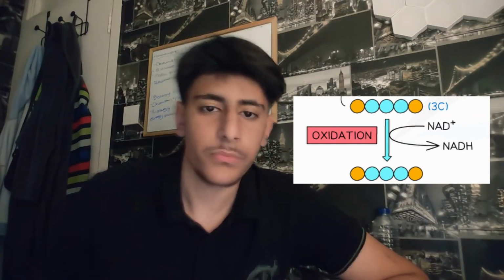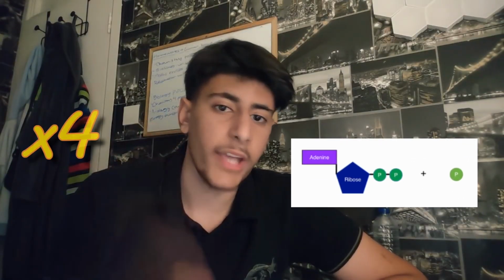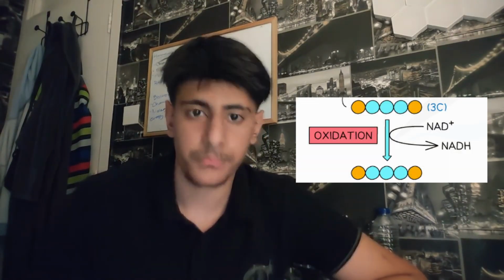GLYCOLYSIS explained like a G - A level AQA biology